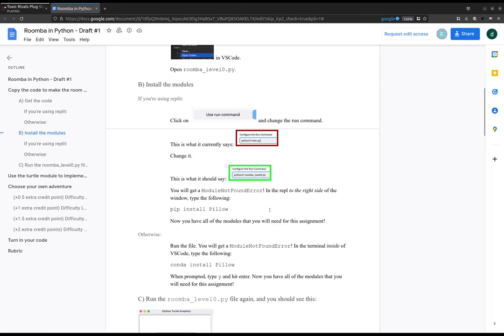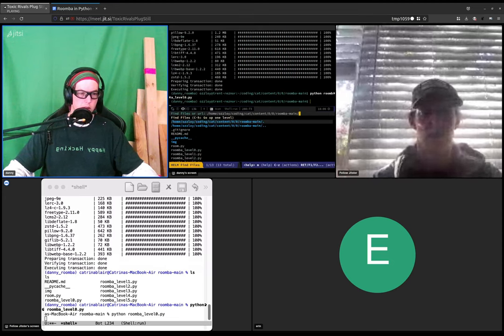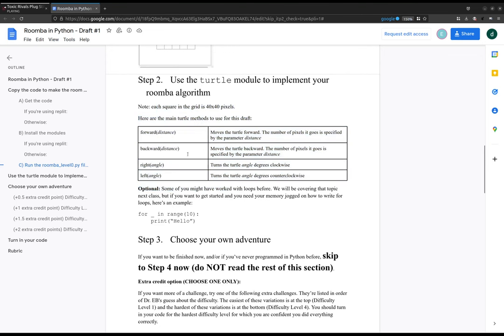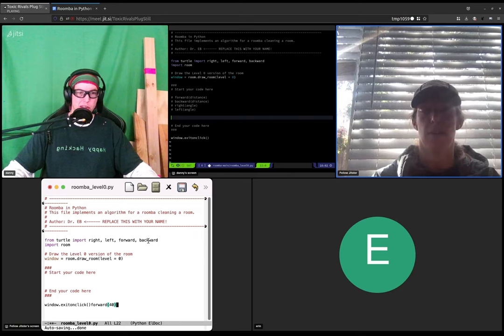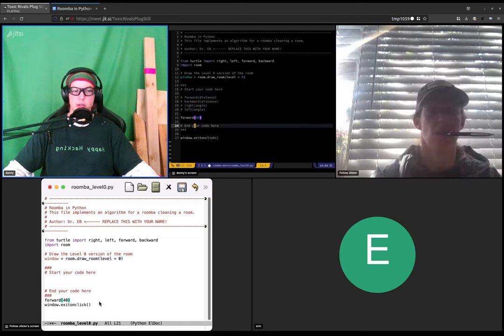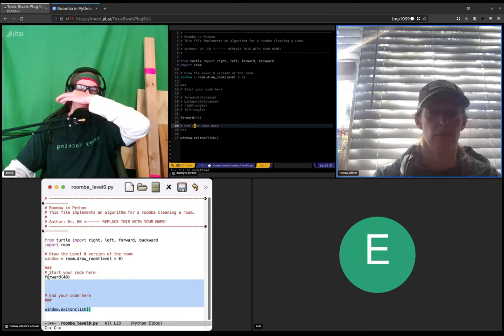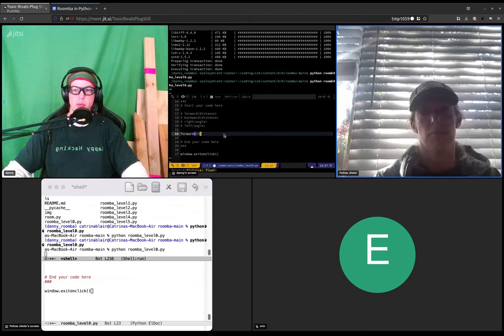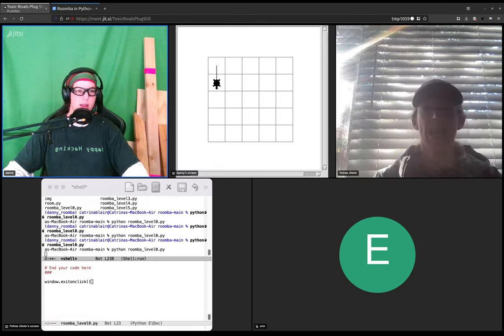5 move one square